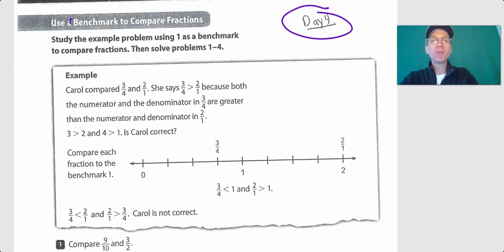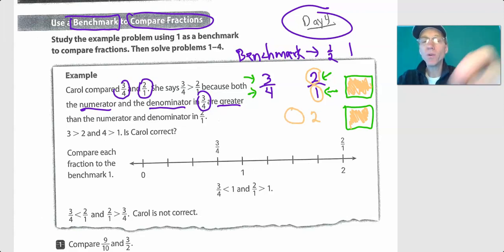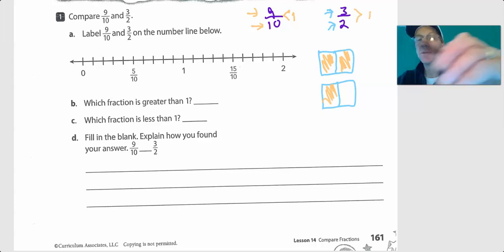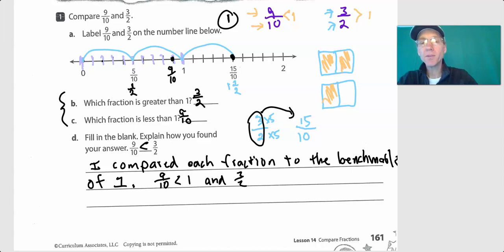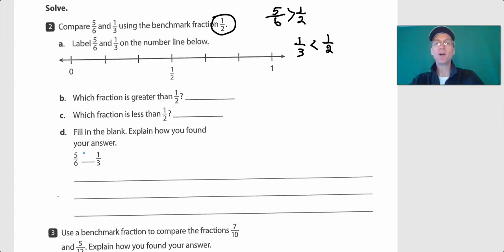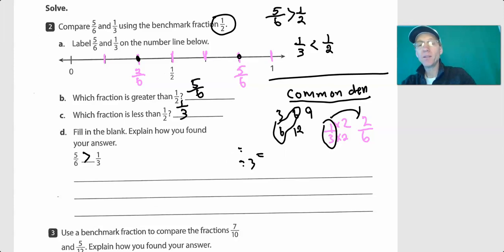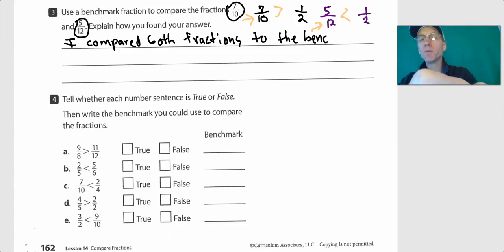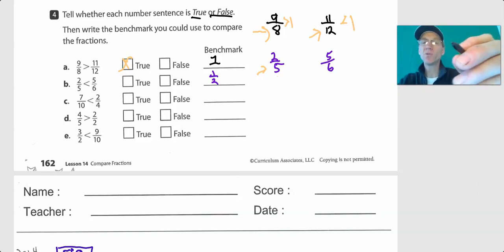4th Grade April 13 thru May 1: Day 4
This video talks about using benchmarks like 1/2 or 1 whole to help compare fractions.  Have fun!